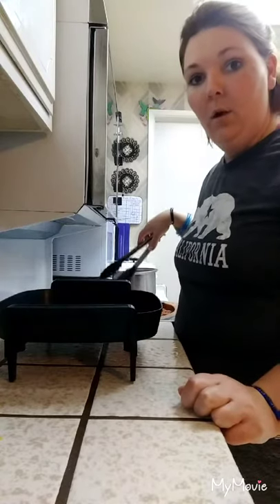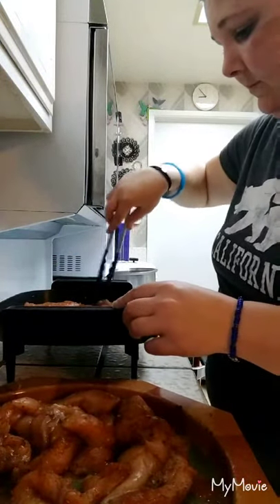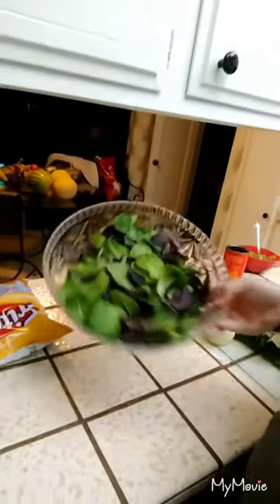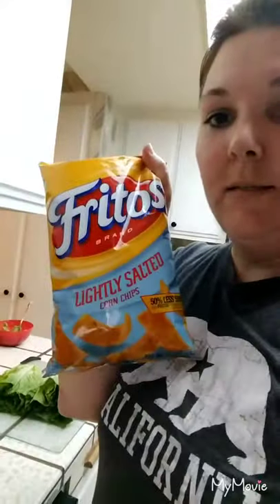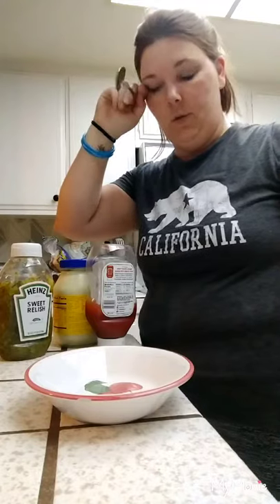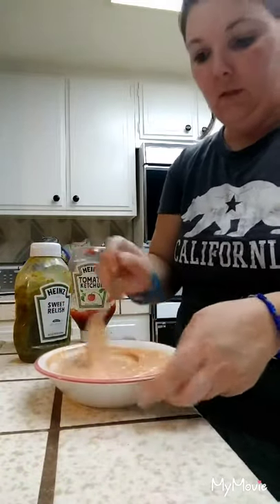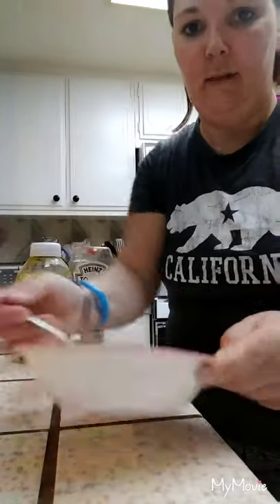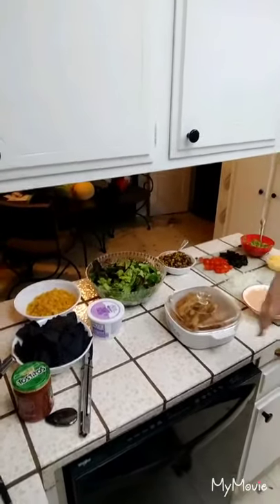Join my in the kitchen as I show you how I make my quick, easy, healthy Taco Salad!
Hey y'all, tonight my husband decided he wanted taco salad and I thought why not? It's easy, it's quick, and it's healthy. I made mine with chicken tonight but I switch it up all the time and you can use whatever meat you like, or no meat at all. Replace the meat with tofu or squash, maybe eggplant, or portabella mushrooms! There are so many options, make it your own and have fun!